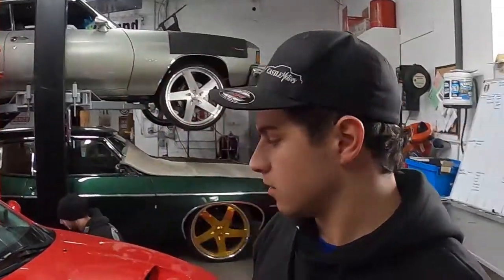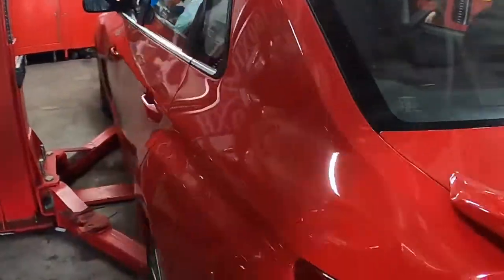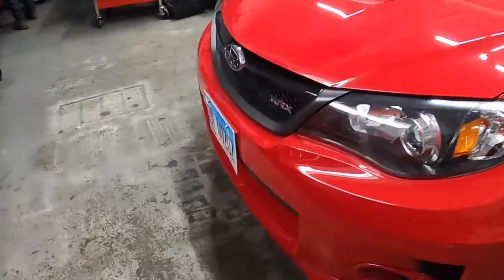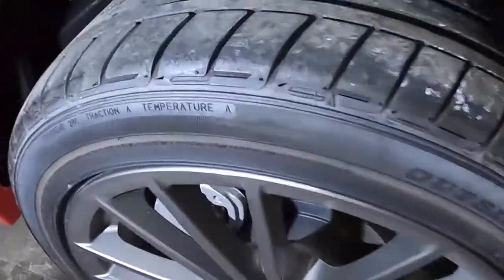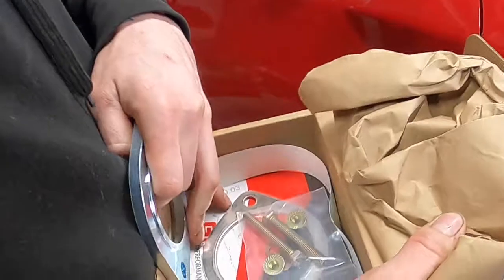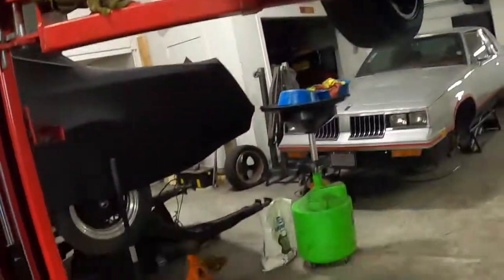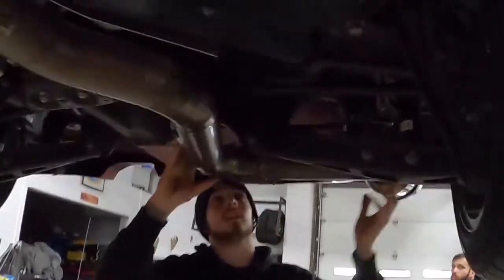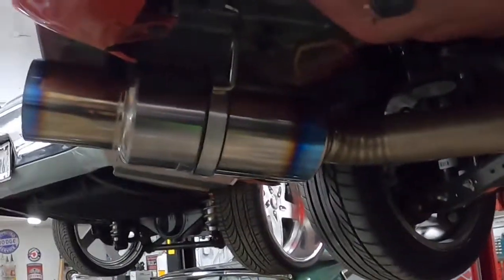SUBARU WRX TOMEI EXPREME Ti TITANIUM CAT BACK EXHAUST INSTALL/COLD START!!!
We install this catback on Jasons 2011 extremely low mileage WRX